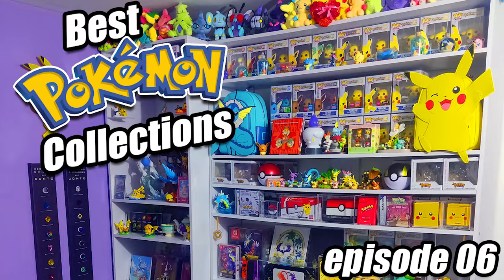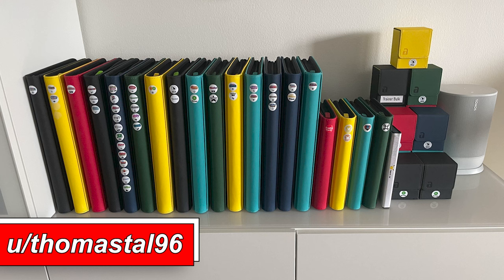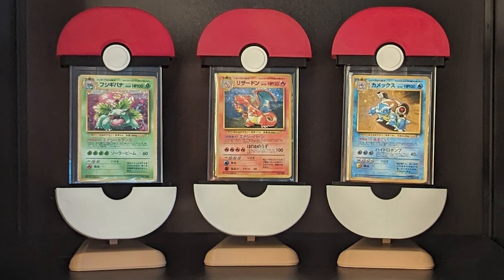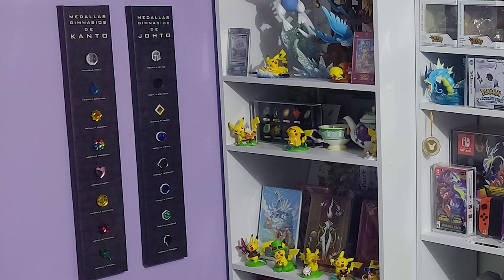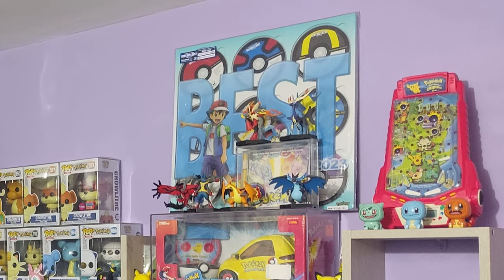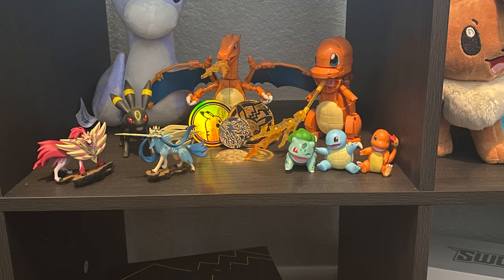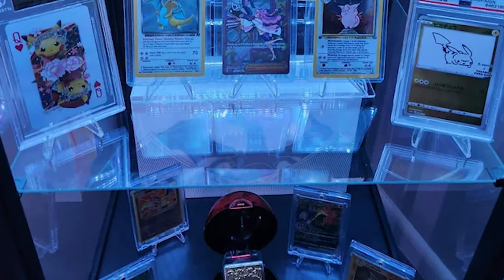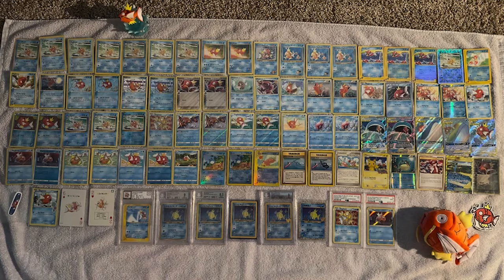The Best Pokemon Set Ups and Collections - Episode 06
Today we're looking at the top Pokemon collections from Reddit! We'll see Pokemon cards, Pokemon figures, retro game consoles and more. Be sure to hop onto Reddit and post your beautiful collections or email high quality photos showcasing your collection and whatever details you would like to provide about it and/or yourself.

Some featured items:
-Coin Albums on Amazon
Or use code PKMNC10VX on Amazon

-Ultra Pro 9 Pocket pages
-Ultra Pro Penny Sleeves